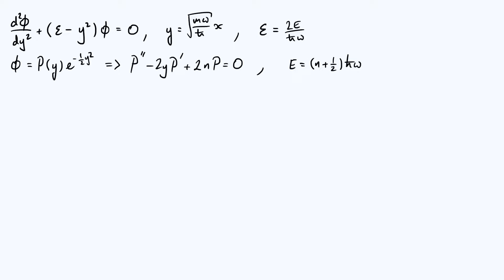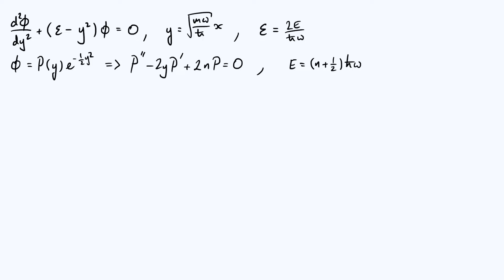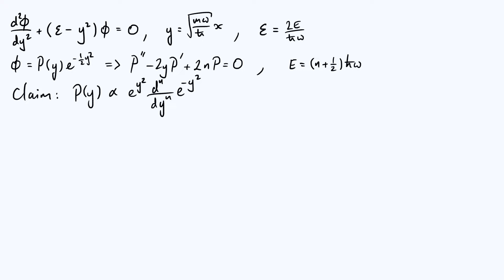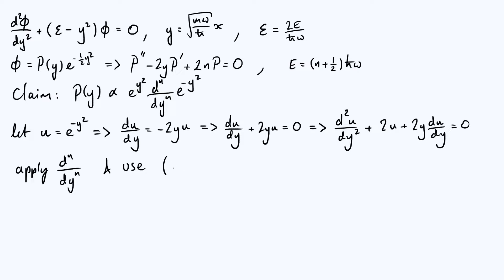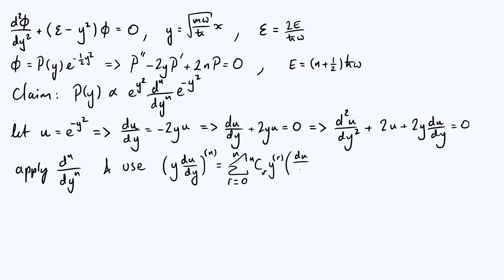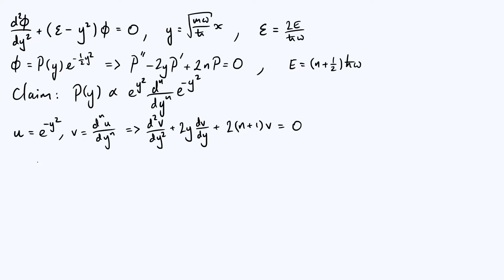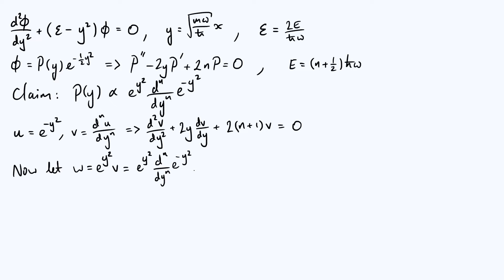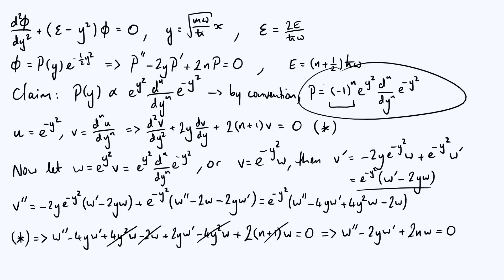QHO 4: Proving Rodrigues' formula for Hermite polynomials (Quantum Harmonic Oscillator)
In this video we prove Rodrigues’ formula, a neat way of expressing the Hermite polynomials. It’s a useful result that can be used, among other things, to normalise the quantum harmonic oscillator wavefunctions – as we’ll see next time. This is the fourth video in a five-part series.